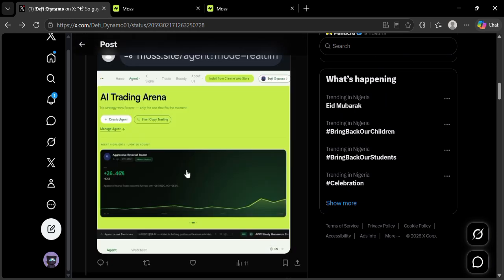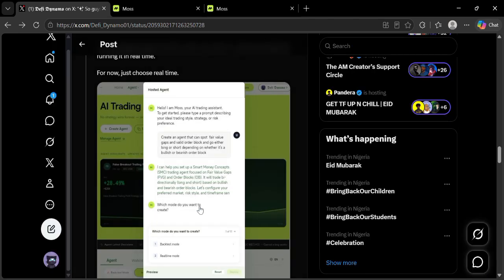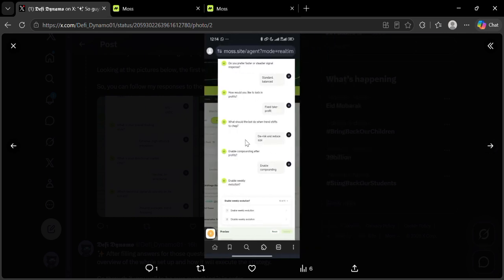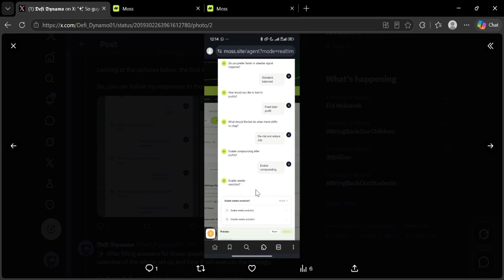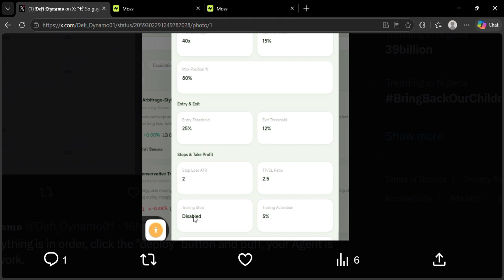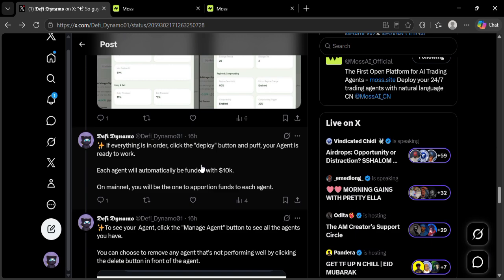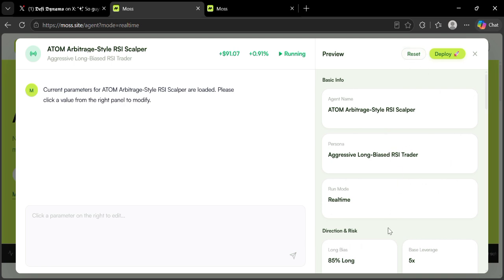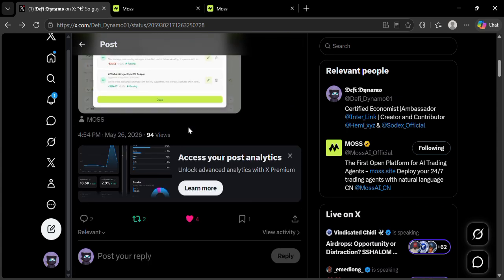How to Set Up Your Moss AI Agent Properly for it to make Consistent Profits.